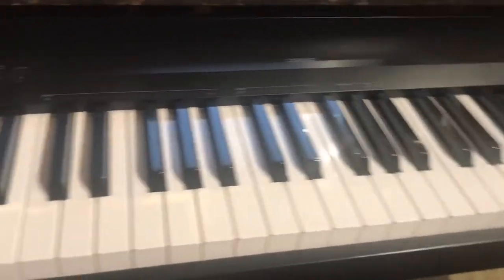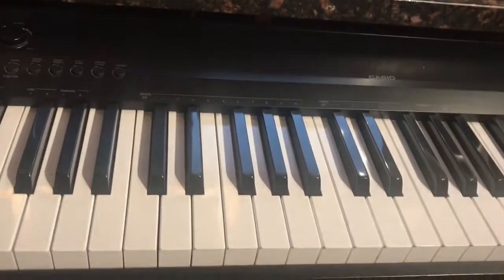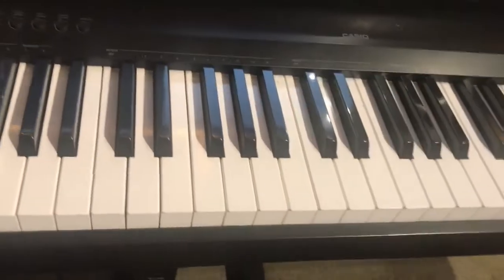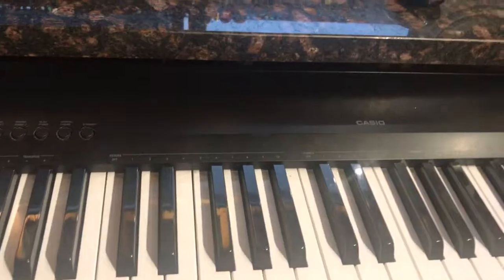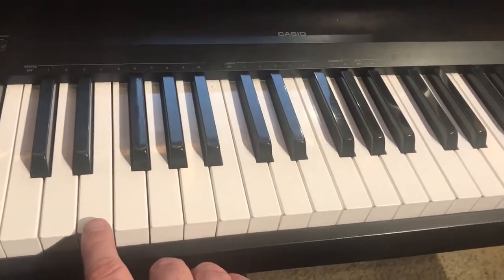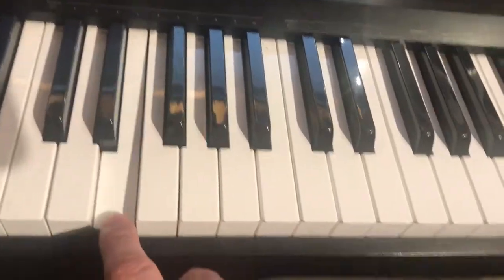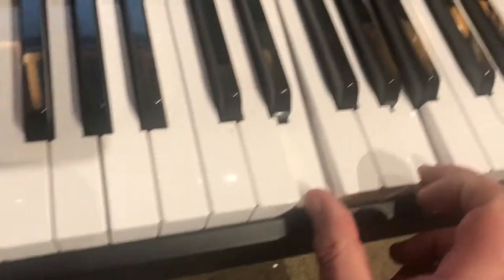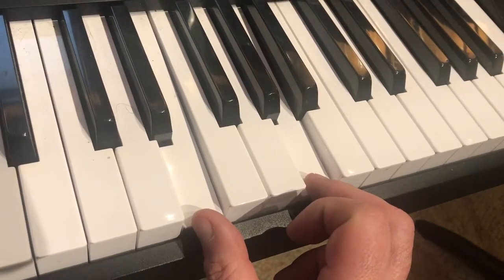Gonna Fly Now (keyboard strings)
This is a simplified version of the orchestral strings for “Gonna Fly Now”, prepared for Hailey Belverio in prep for Easton, PA School of Rock June 2018 “Night at the Movies” show.